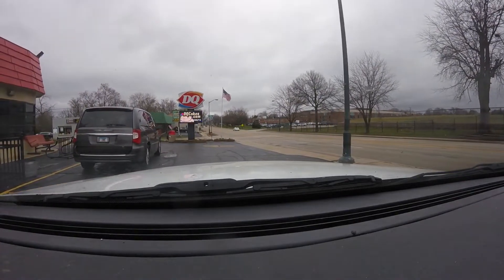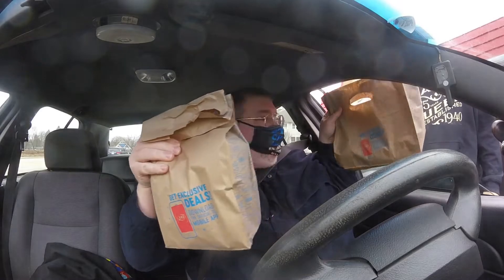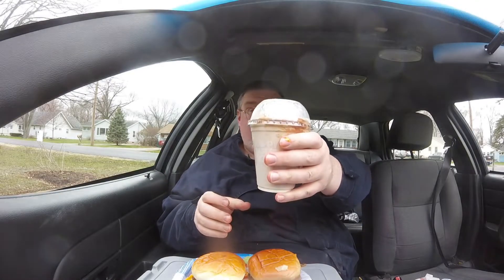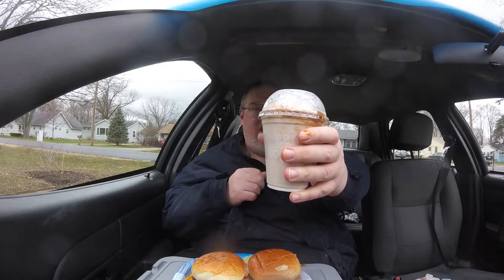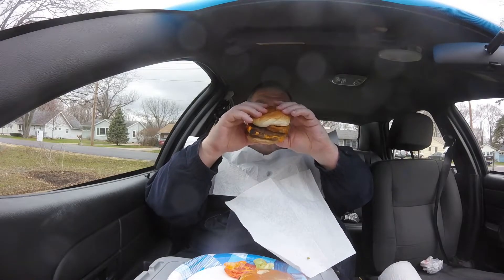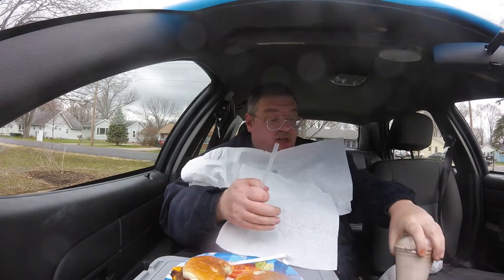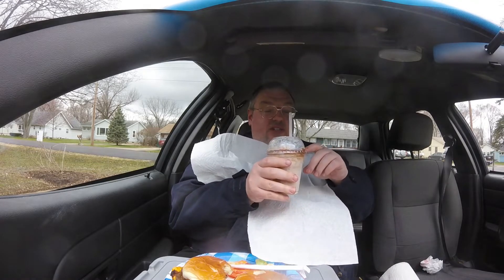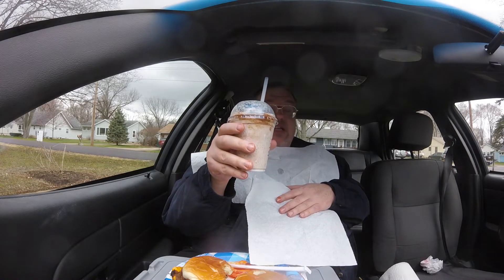Jamie's Product Reviews/Dairy Queen - three new items!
On a dreary Friday afternoon in St. Charles, I went to DQ on Main Street to try two of their new burgers (Flamethrower Signature Stackburger & Loaded A.1 Signature Stackburger.) plus their new S'mores Shake.

It would have been nice to have gotten friendly service as well as prompt service but on this day, I got neither of those things.  But at least I got to take it home and review it.